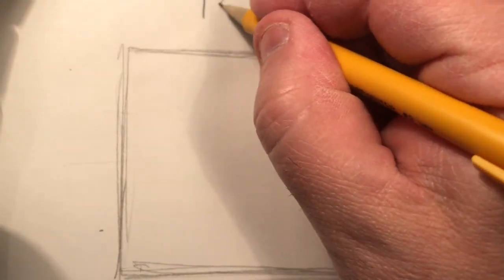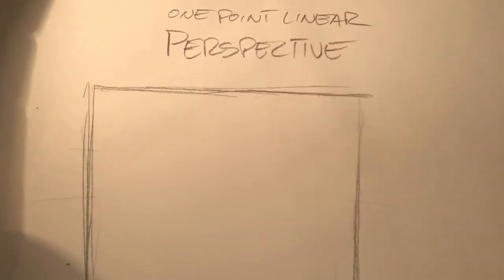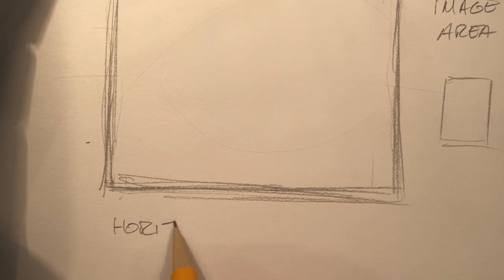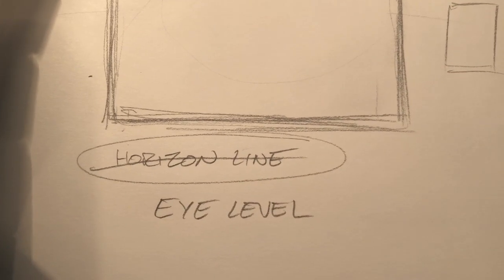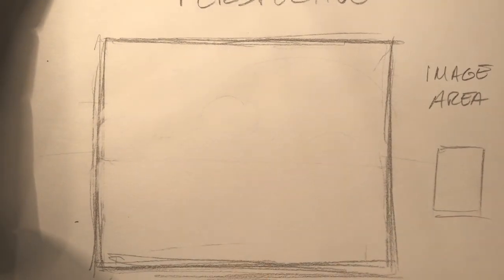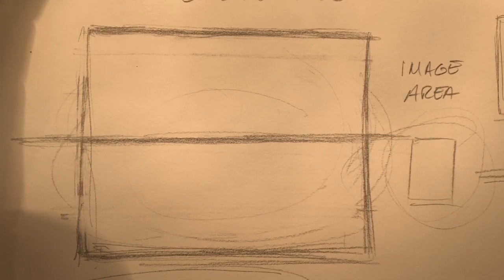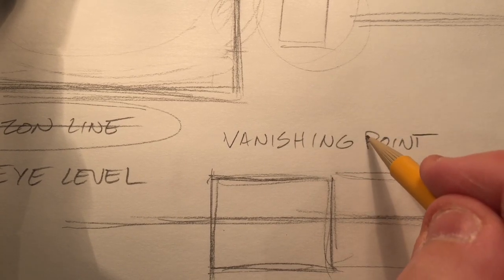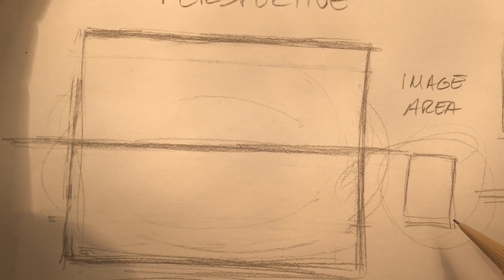My Perspective On Perspective Part 1 :The Horizon Line By Fernando Ruiz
By popular demand...!  In this episode, we start a new series where professional illustrator, comic book artist and Kubert School instructor Fernando Ruiz takes an in-depth look at that tricky yet invaluable science... PERSPECTIVE! In Part 1, we define and look at the concept of the EYE LEVEL more popularly known as the HORIZON LINE! Don't miss out! Tune in and follow along!

For more of my work, upcoming projects and appearances, please follow me across social media.

Keep drawing, Everybody!